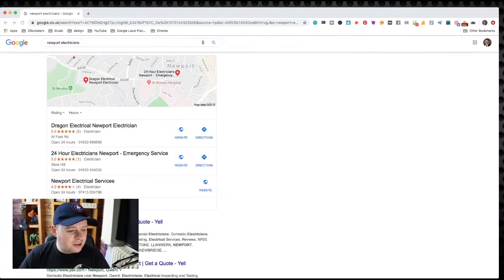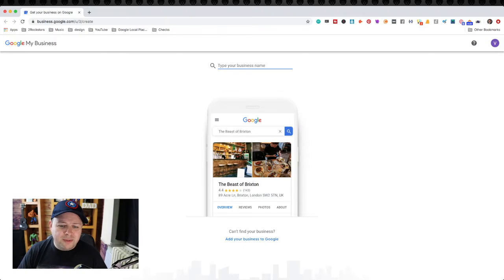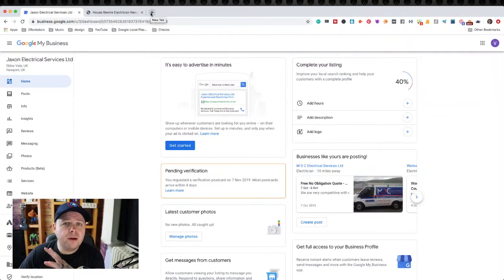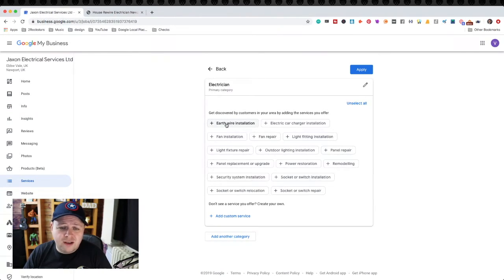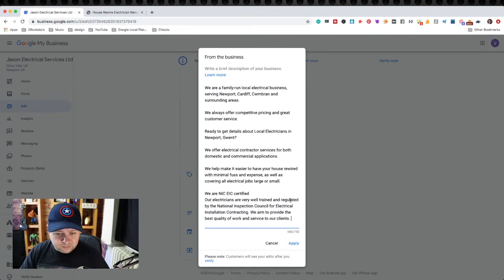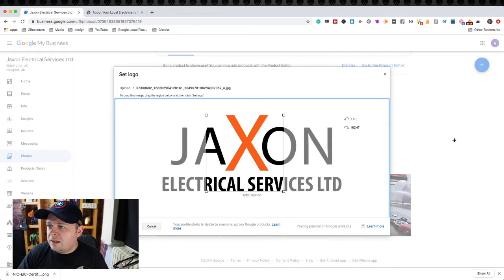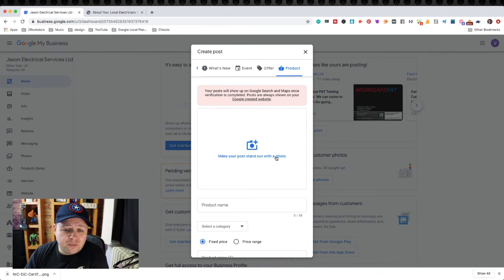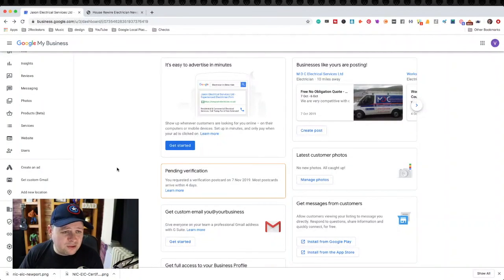Does Your Business Have This Set Up Correctly?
Discover how your business can grow exponentially by following this set up!